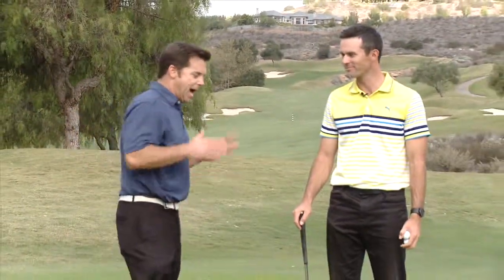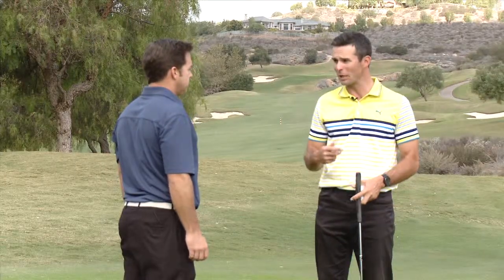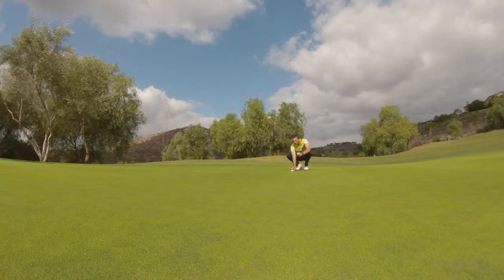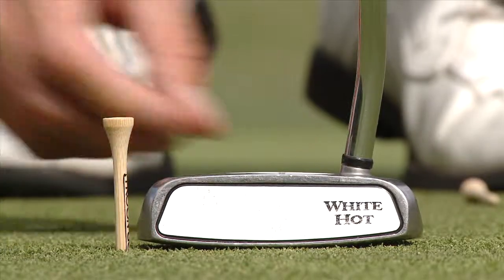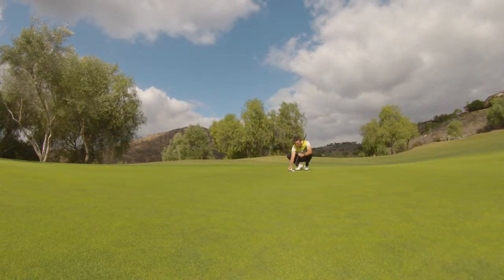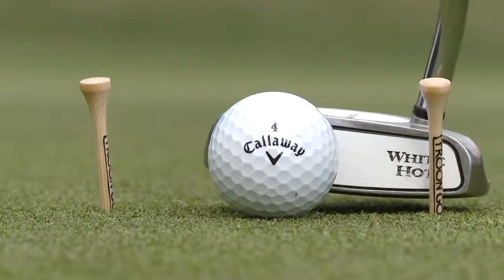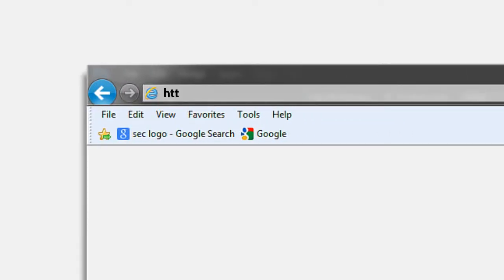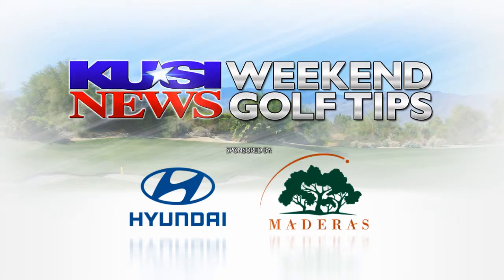Maderas Golf Tip #10